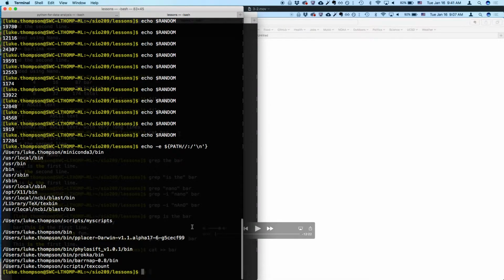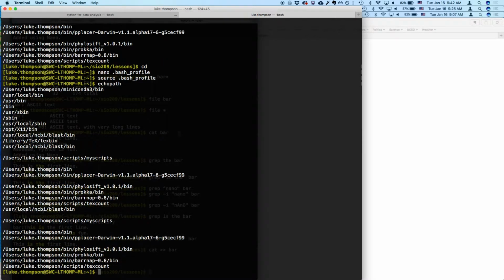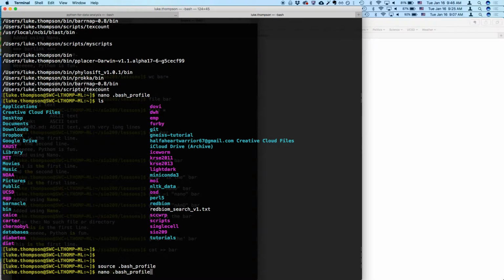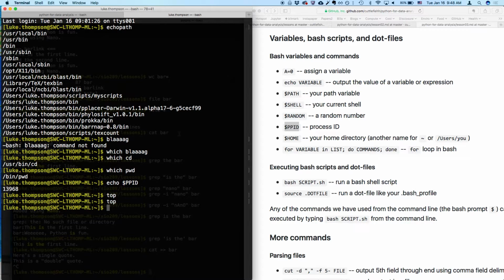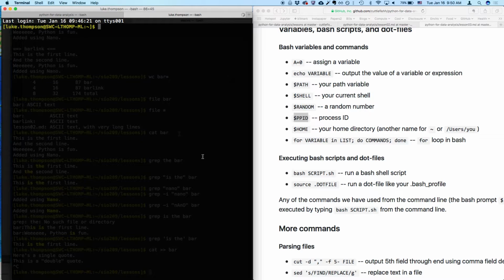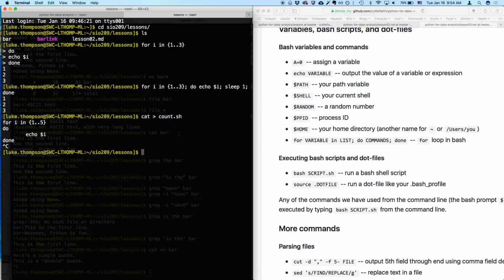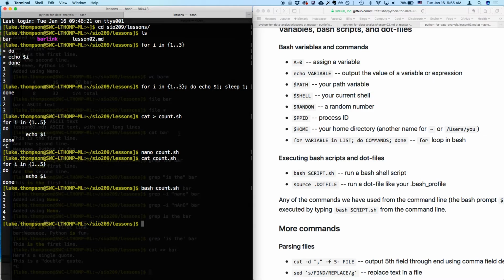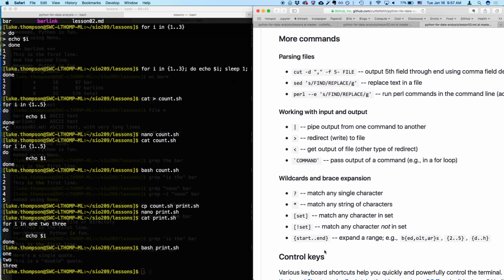Python for Data Analysis 2018 - Lesson 3 (3/5)